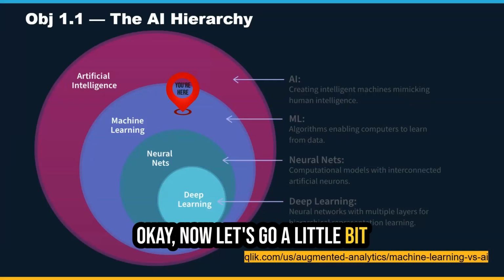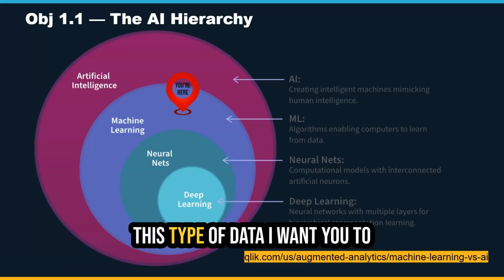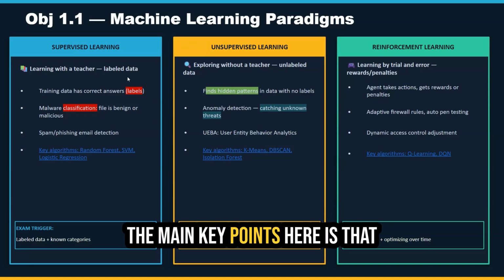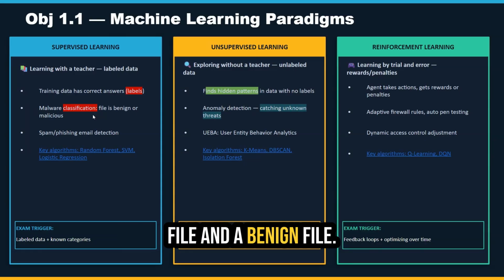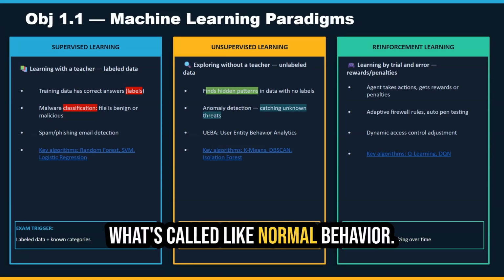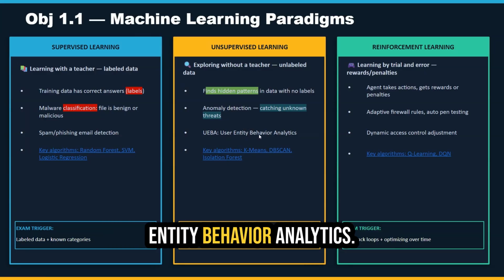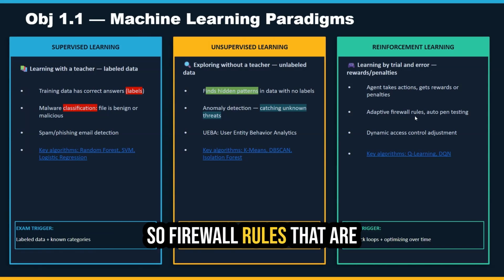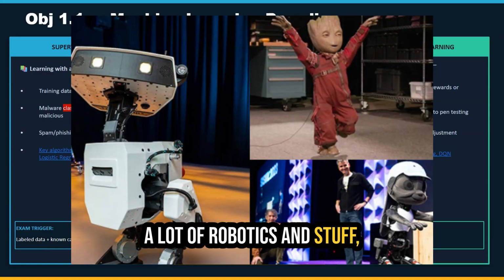Machine Learning Types